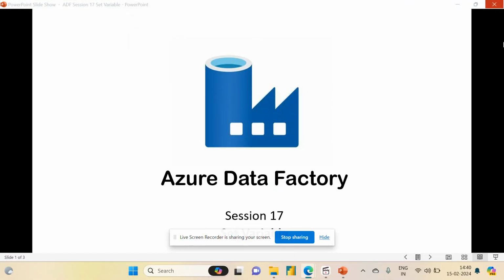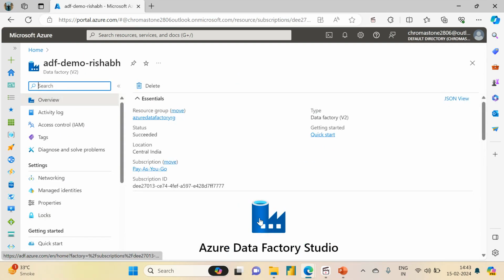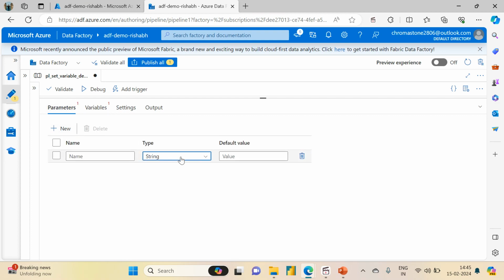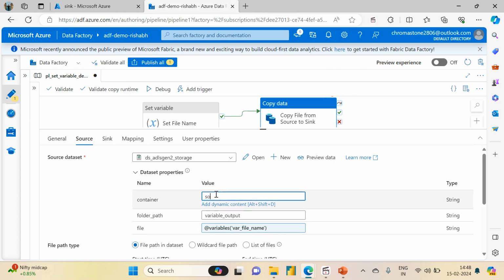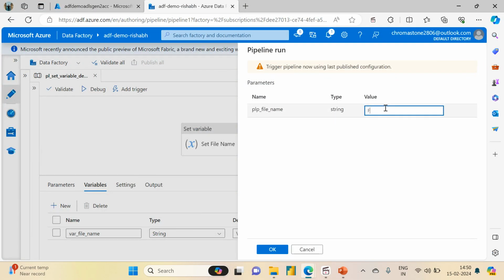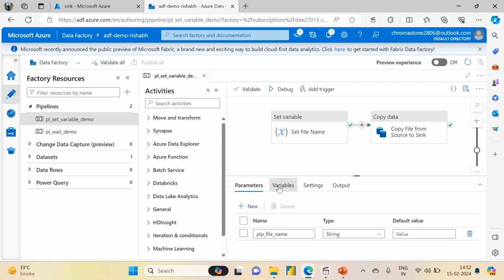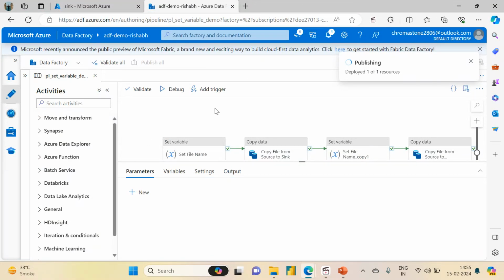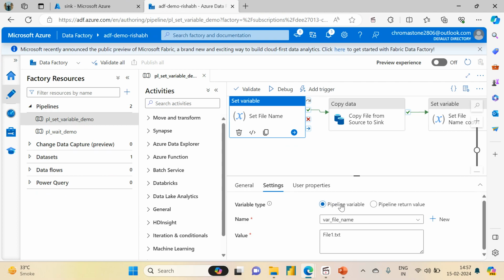17. ADF Session 17 Set Variable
Learn how to use Set Variable activity in your pipelines.